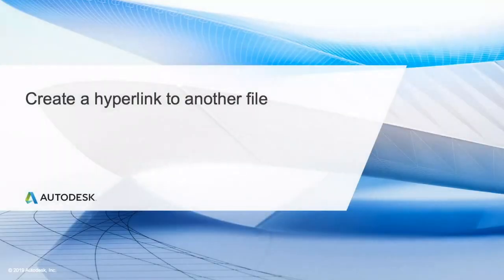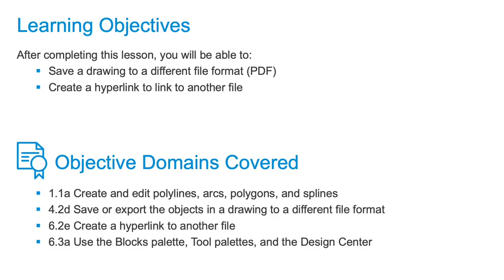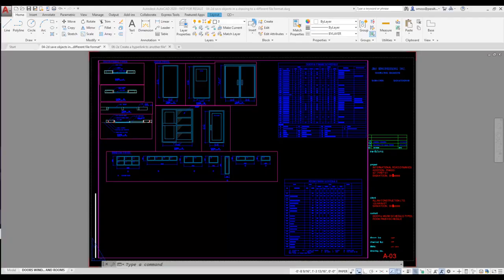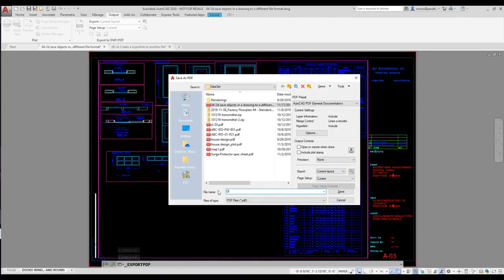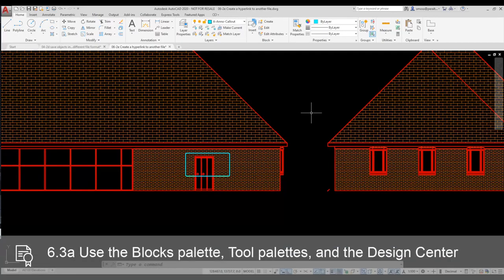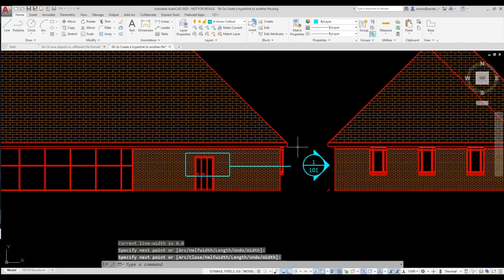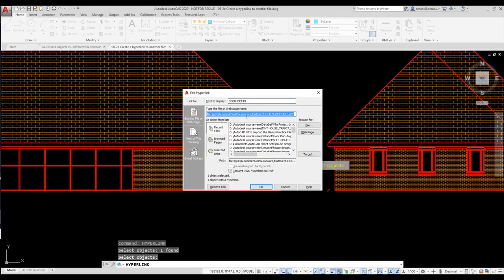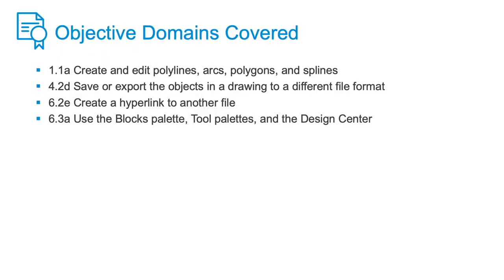Professional AutoCAD for Design and Drafting Lesson 6.3- Create a hyperlink to another file